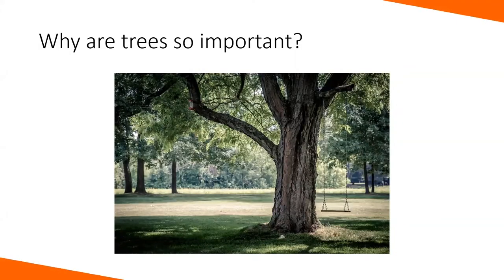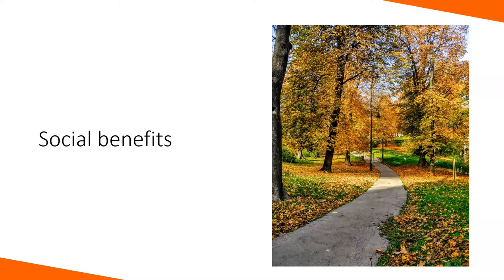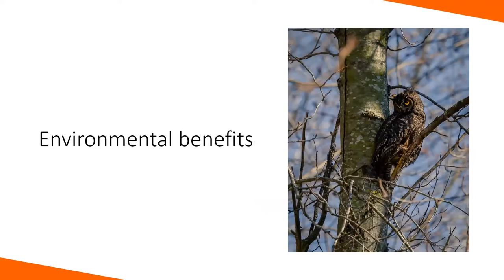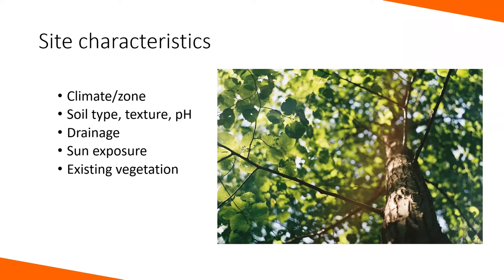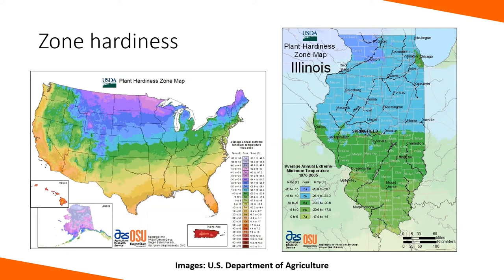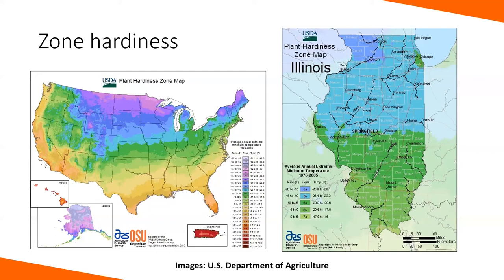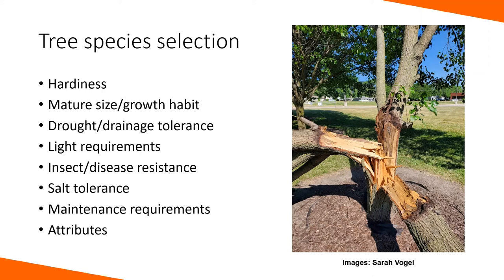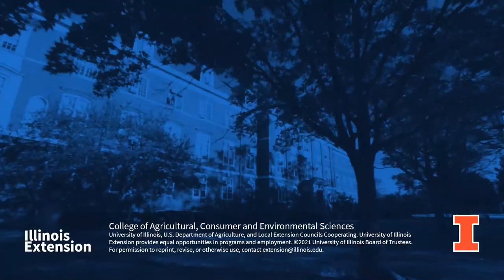Deep Bark Secrets of Tree Selection: Four Seasons Gardening Webinar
Are you looking to plant more trees in your yard? Confused about what species might be best? Have something in mind and want to ensure its success? Branch out to find methods for selecting the right tree for your site. Make informed decisions when selecting your next tree!

This webinar was originally recorded on November 1, 2022.
The University of Illinois Extension Horticulture YouTube channel is your destination for educational content on topics addressing food production and environmental protection.